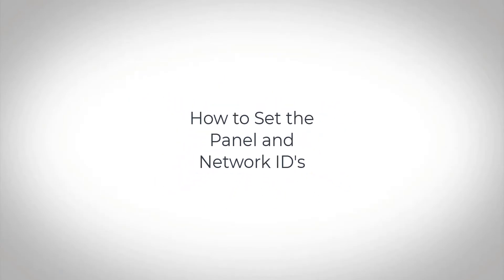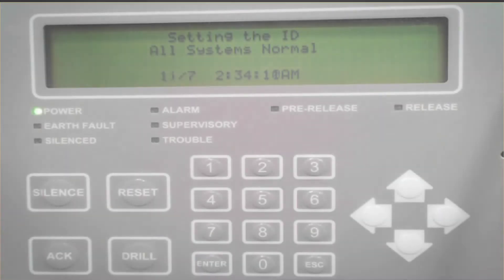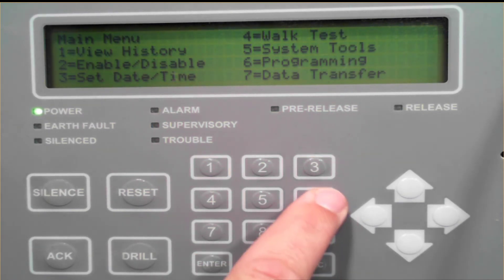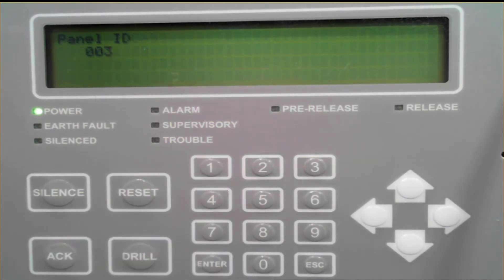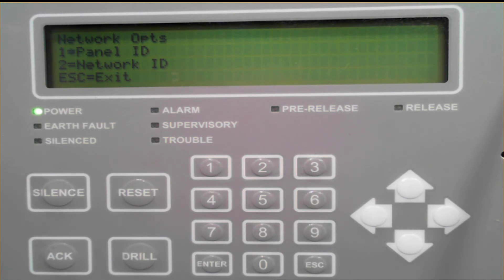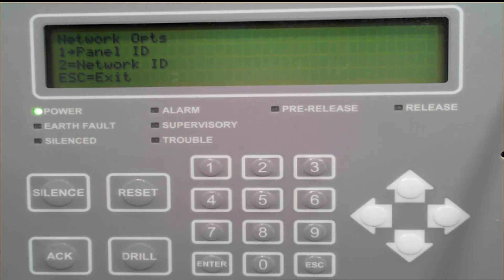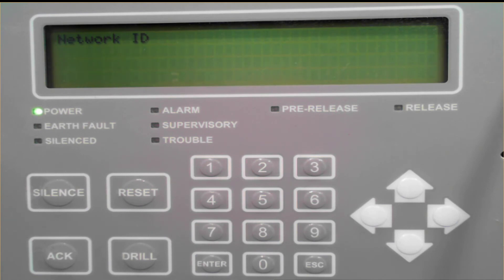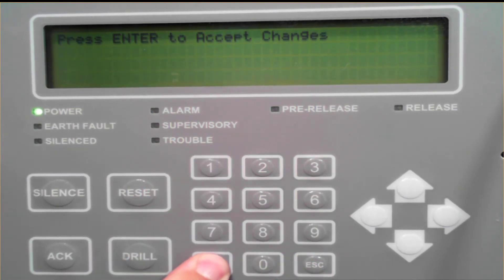How to Set the Panel and Network ID's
This video demonstrates how to change the Panel and Network IDs via the FACP keypad.